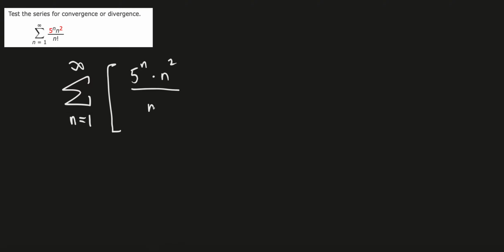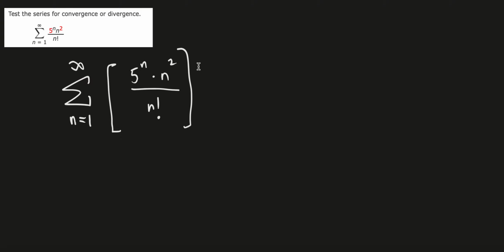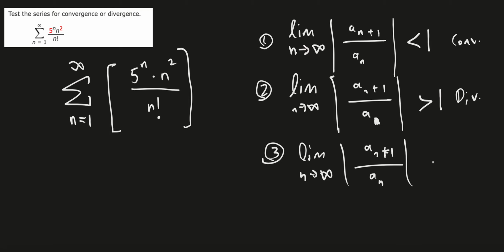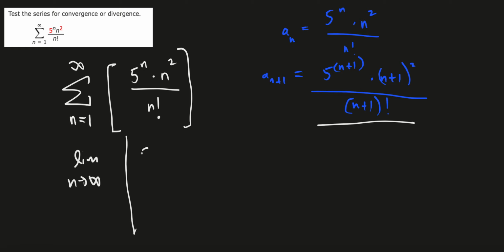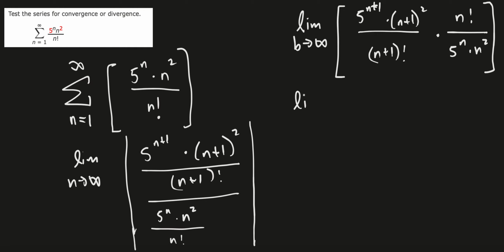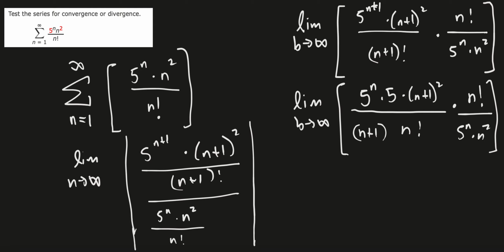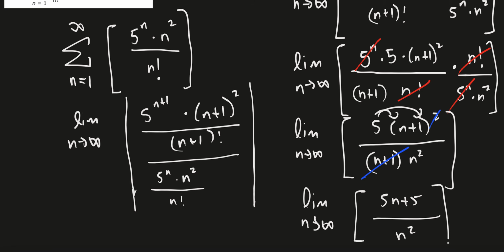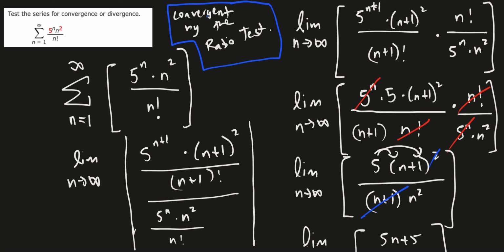Ratio Test for Series - Convergence or Divergence Example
This video is made by Pranav Angadi.